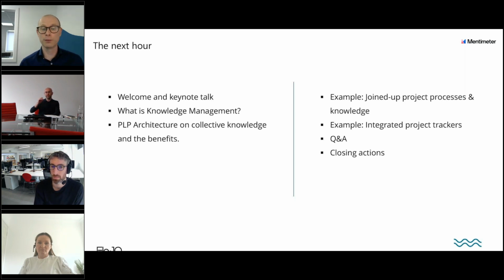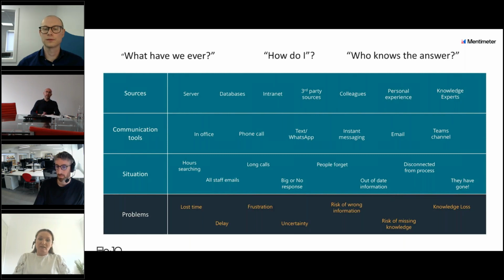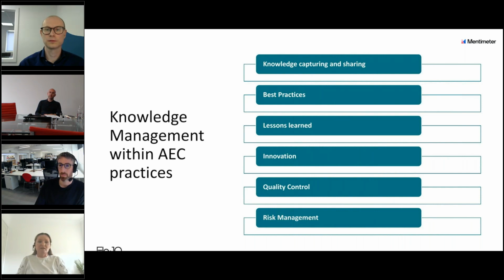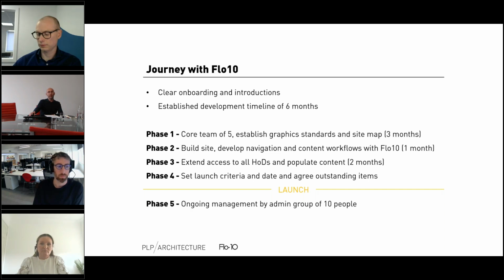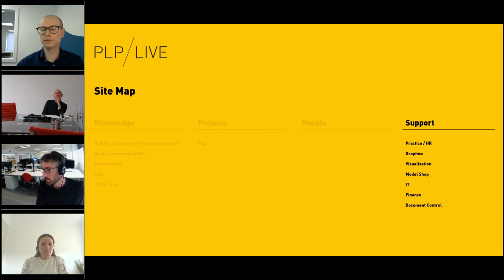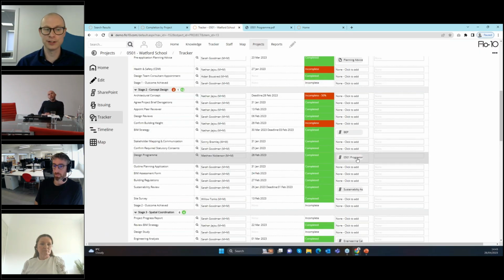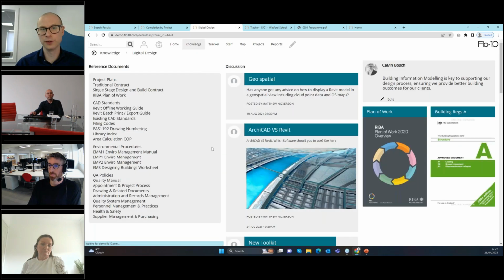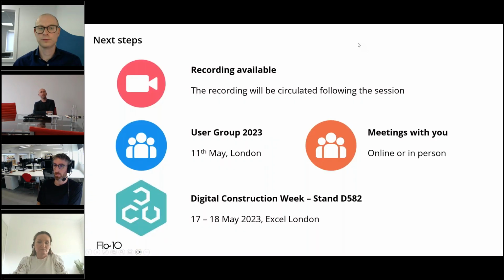Where Knowledge Meets Process.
This Flo10 webinar featuring PLP Architecture discussed the benefits of making quality knowledge accessible and integrated with projects within the practice.

Flo10 also covered how to push and pull required information to and from your project QMS.